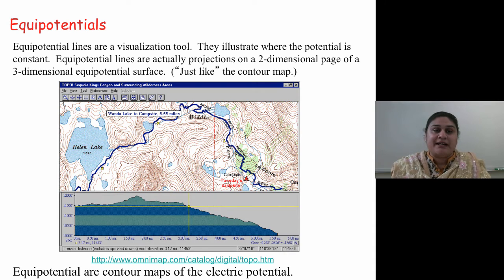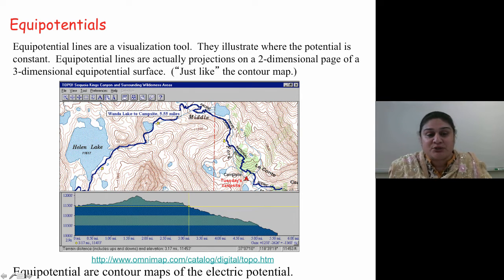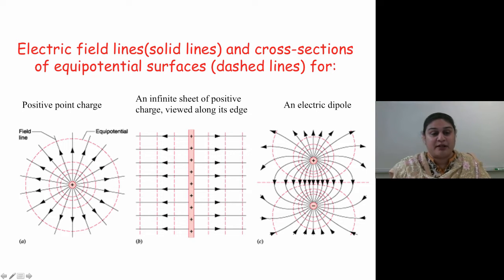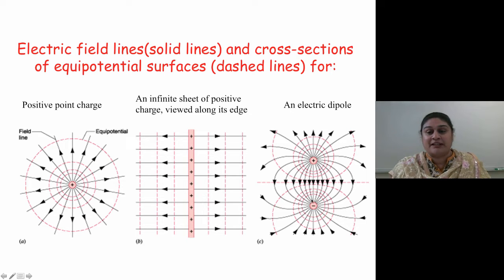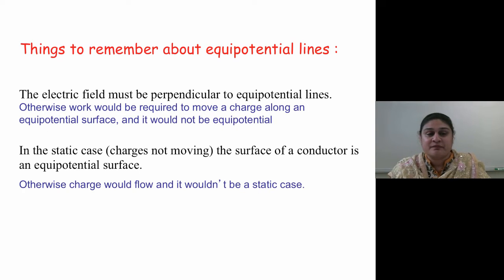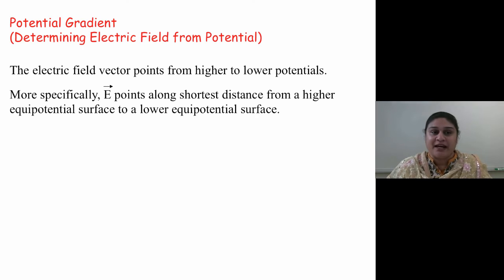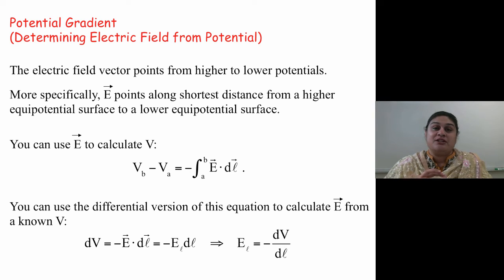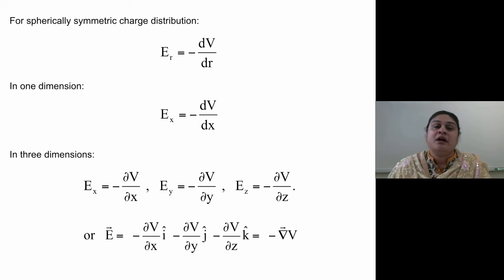Intro II - Chap 24 Equipotential Surface and Gradient